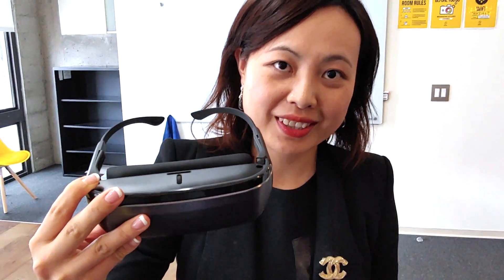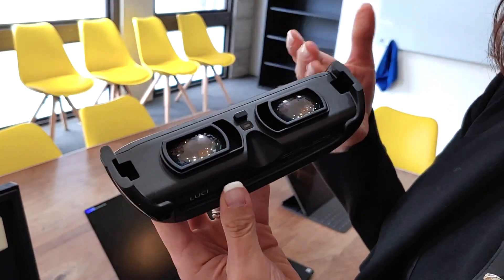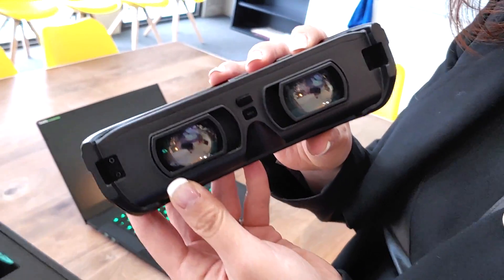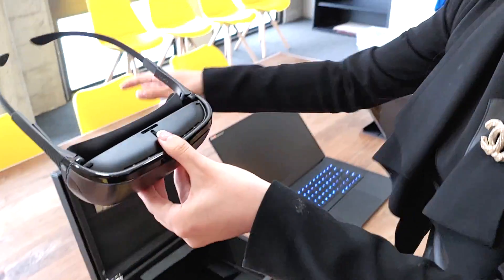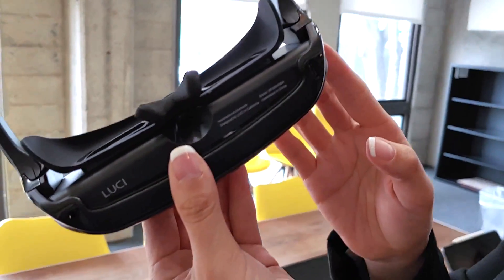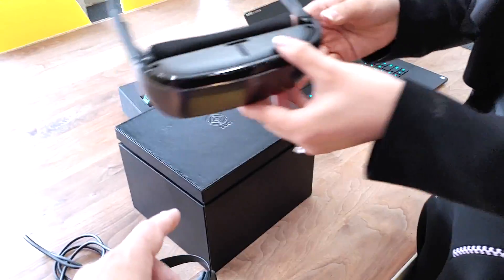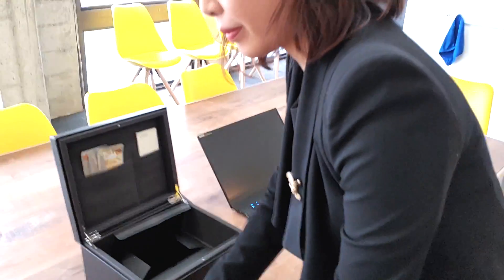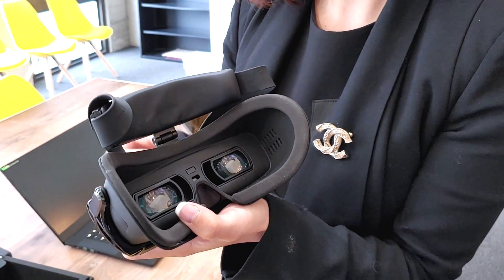LUCI One headset hands-on: 3000ppi OLED on your face!